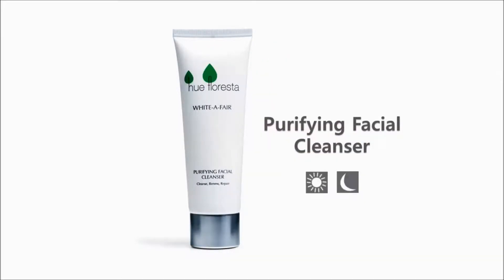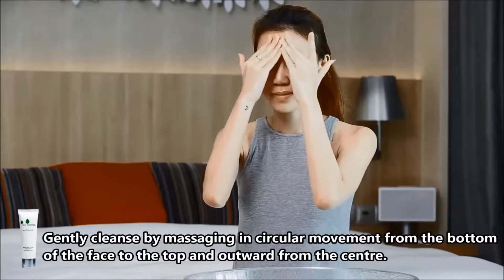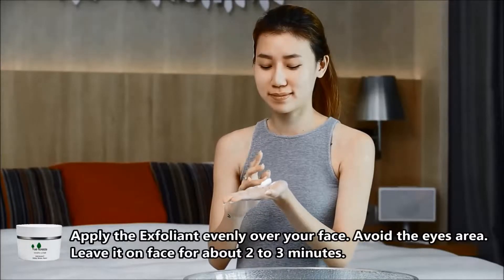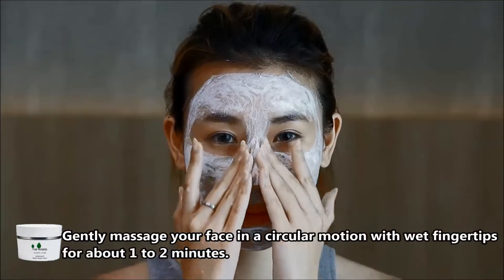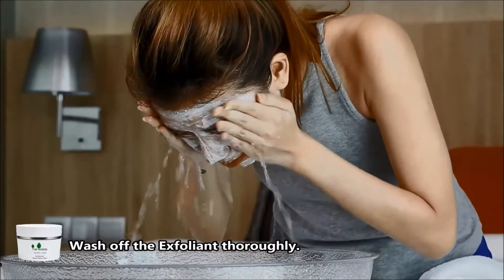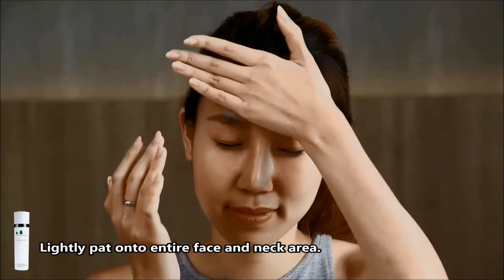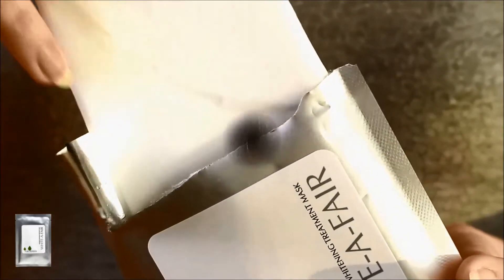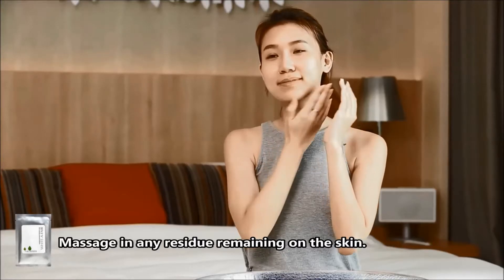Weekly Special Care!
Purifying Facial Cleanser

Step 2 - Refresh
Revitalising Treatment Essence

Step 3 - Refine
Exfoliant

Step 4 - Brighten & Hydrate
Intensive Whitening Treatment Mask